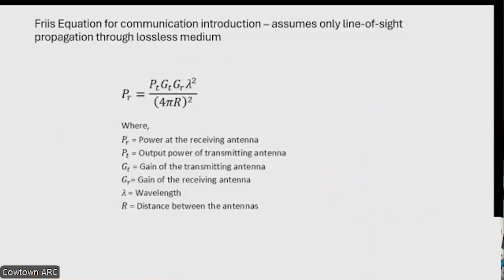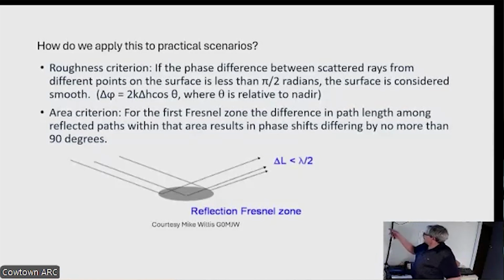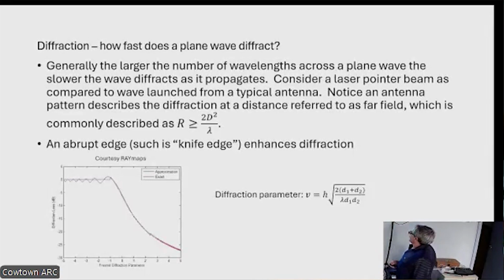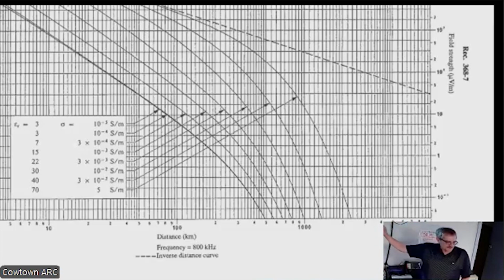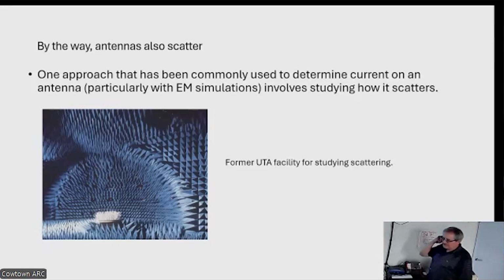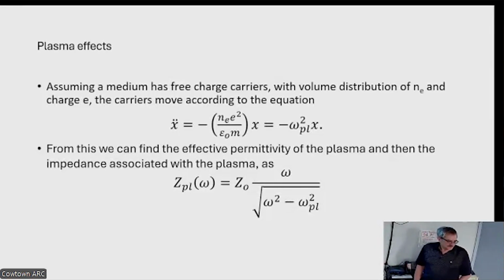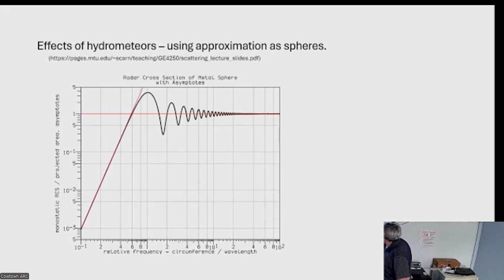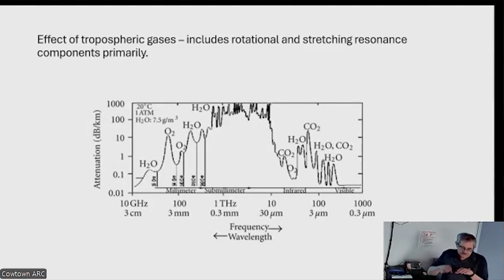Electromagnetic Wave Propagation in Terrestial Communication Channels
This was a technical presentation at the Cowtown Amateur Radio Club as part of our 3rd Thursday educational program.  Dr Jonathan Bredow UTA Department of Electrical Engineering gives a indepth explanation of electromagnetic waves, different types of propagation, and how conditions effect propagation.  The subject matter is handled in an approachable way.  This was recorded via Zoom, so there are some audio and video artifacts.